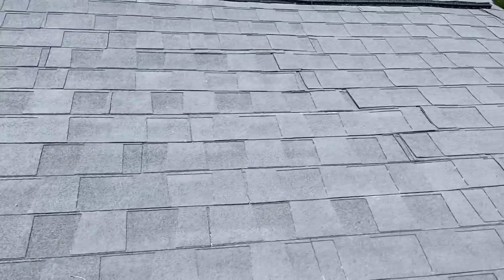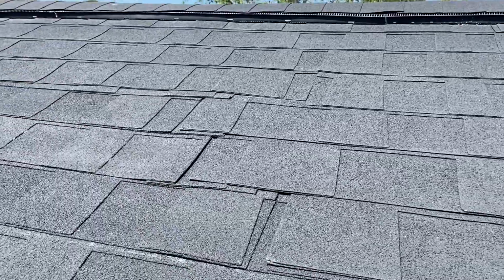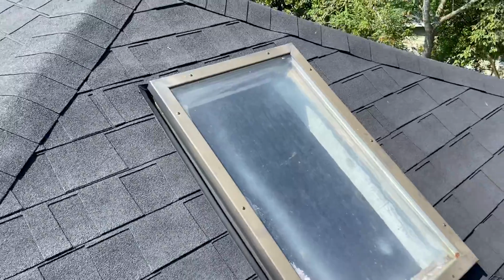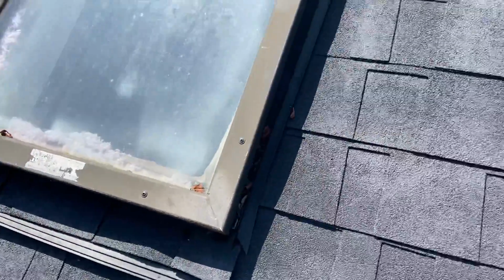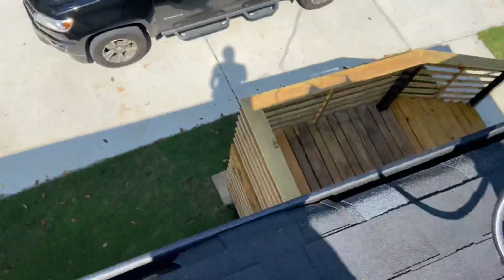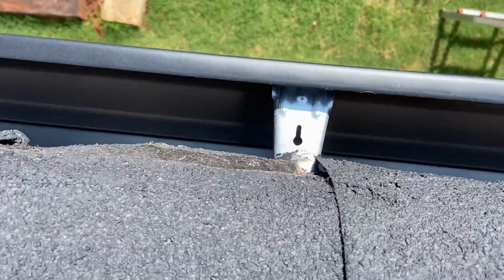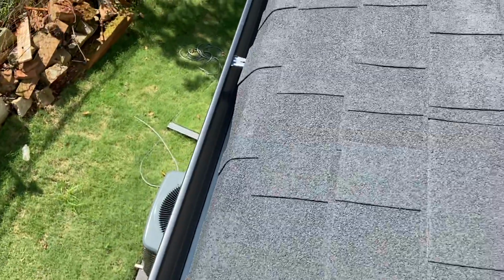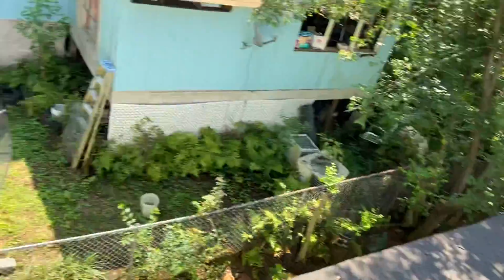August 16, 2021